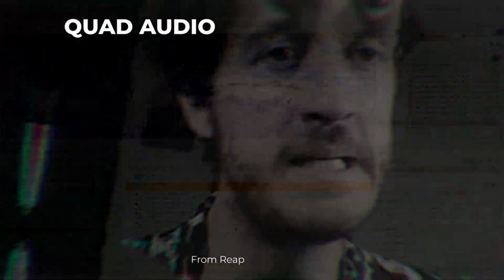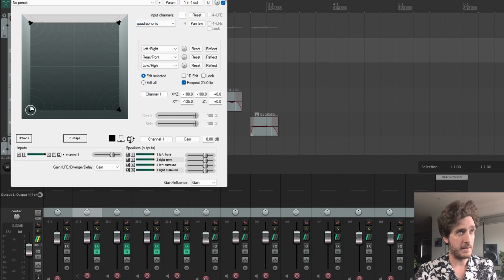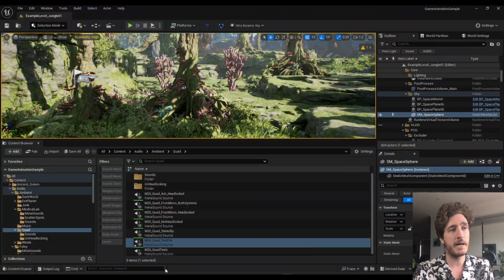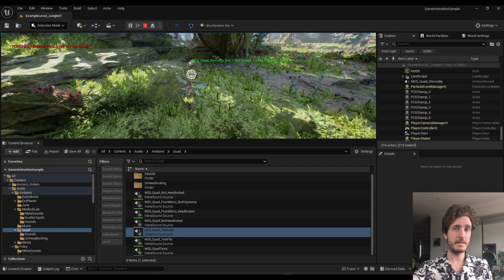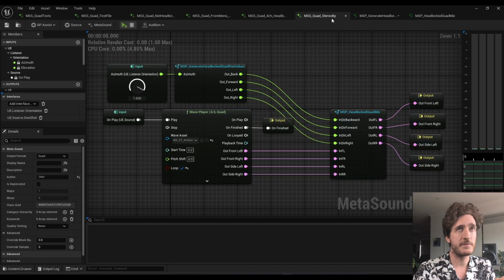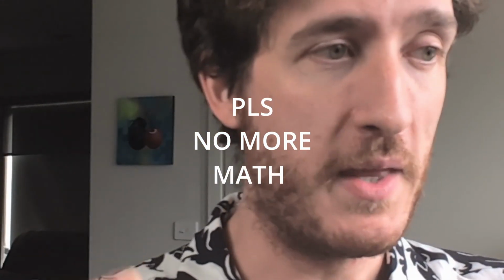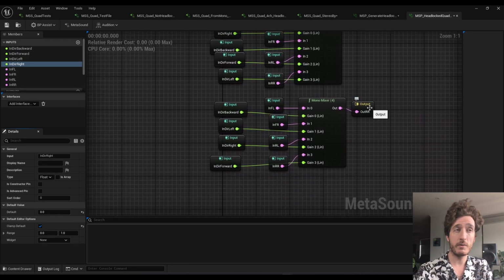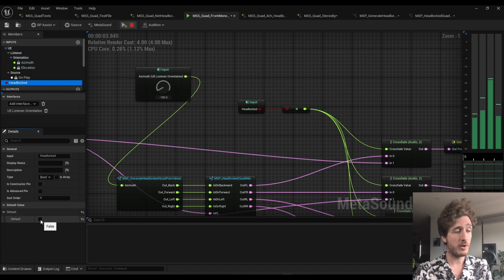This Is Quad Audio In UE5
Take a 4ch Quad file from Reaper to MetaSounds

Reaper, exporting, metasound implementation, the works!